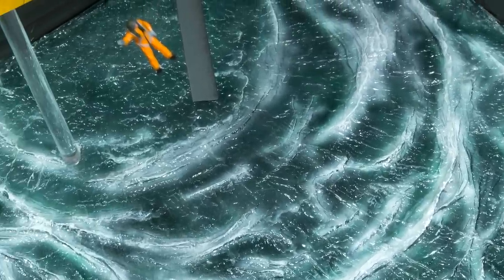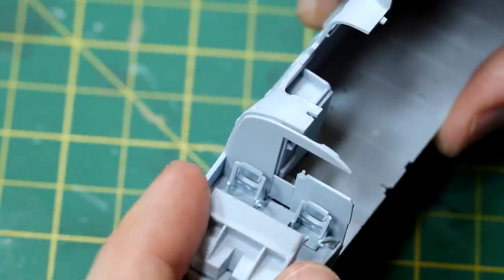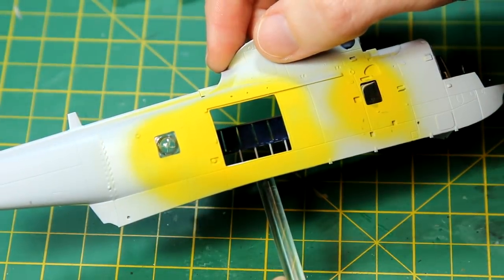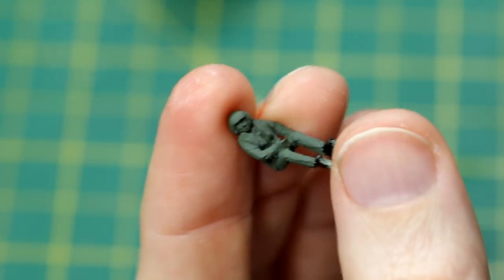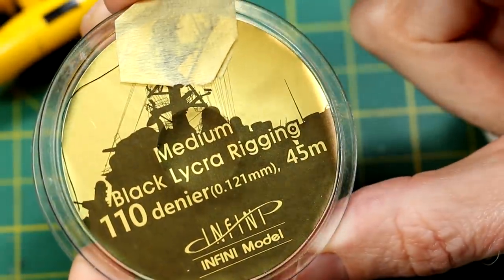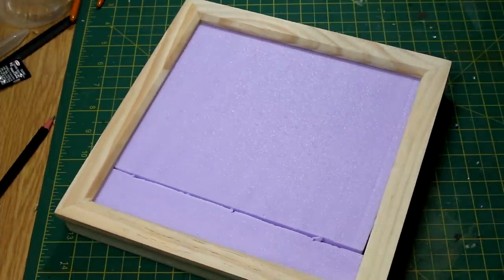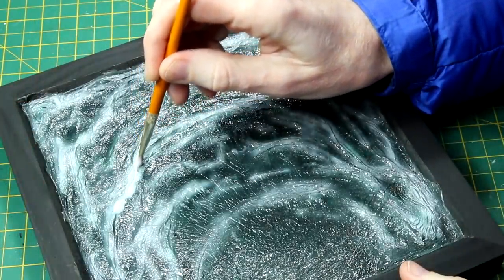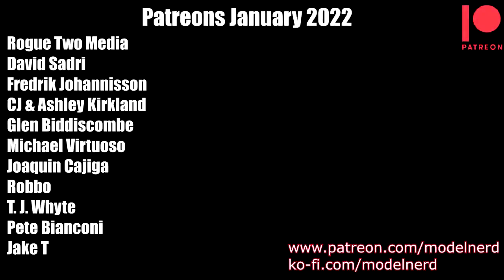RAF Sea King ocean rescue diorama (Airfix 1/72 scale model kit)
Airfix RAF Sea King rescue helicopter with small ocean diorama. Full build of the model kit using Tamiya paints and PJ Productions resin helicopter crew. The ocean diorama base is made from tissue paper, PVA glue, acrylic paint, and acrylic gloss medium.

The HAR 3 is the dedicated search and rescue (SAR) version of the Westland Sea King helicopter. It entered RAF service in 1978 and was finally retired in 2015.